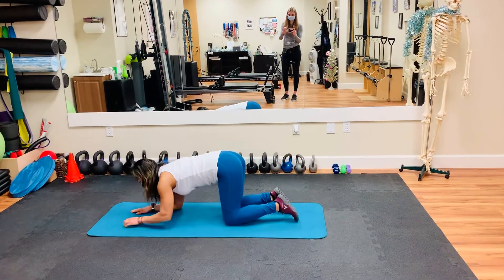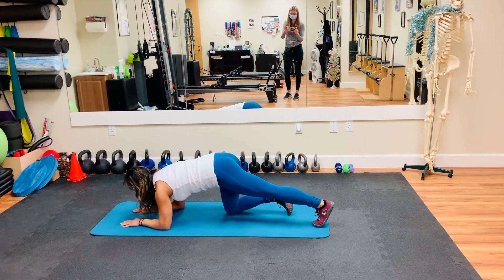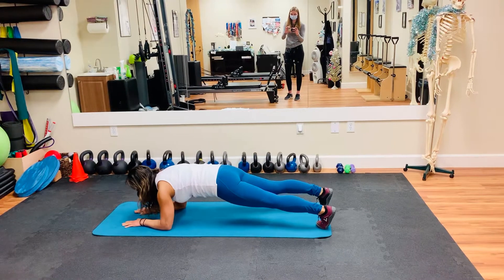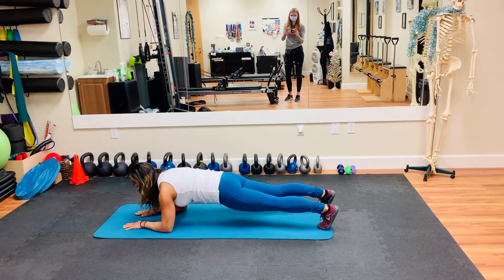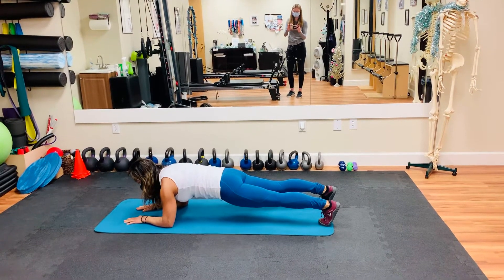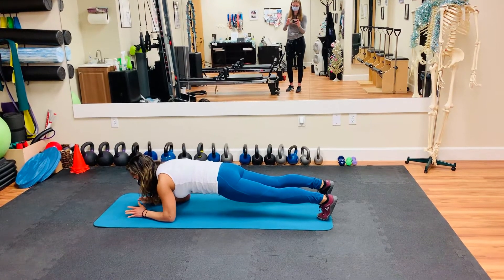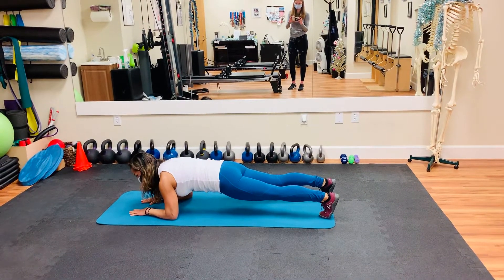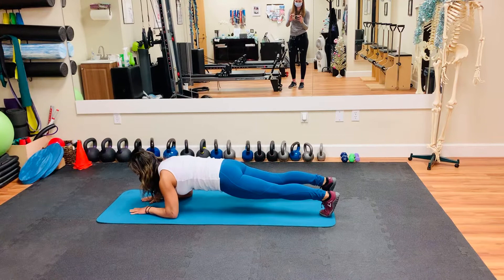Core workout at Home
A great way to challenge your core without any equipment